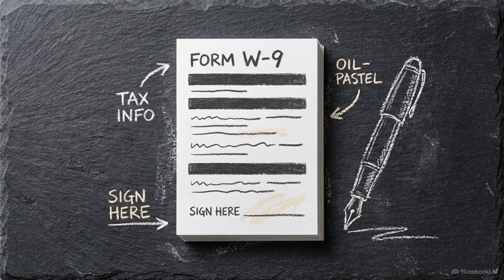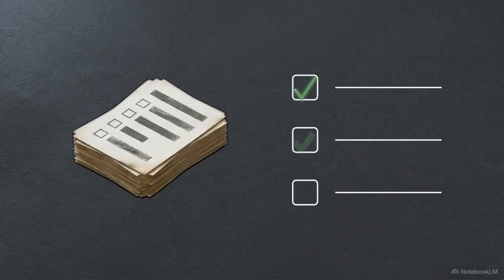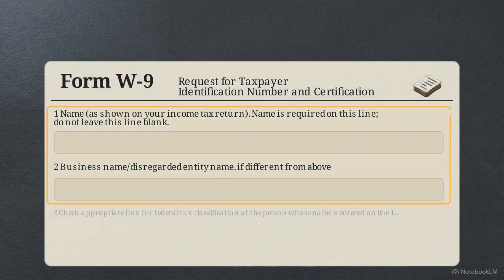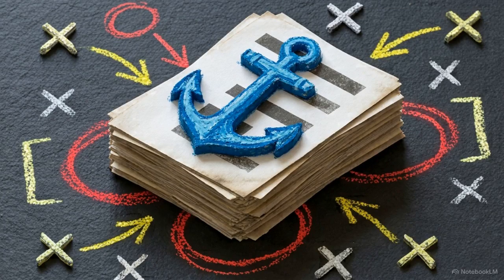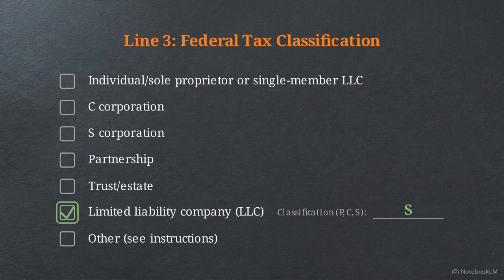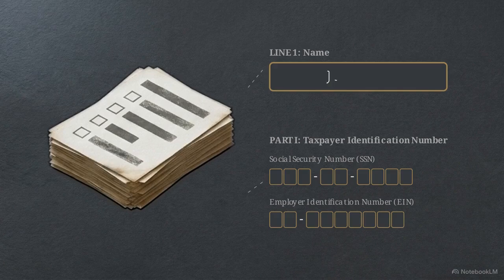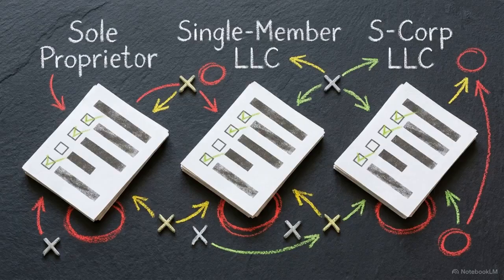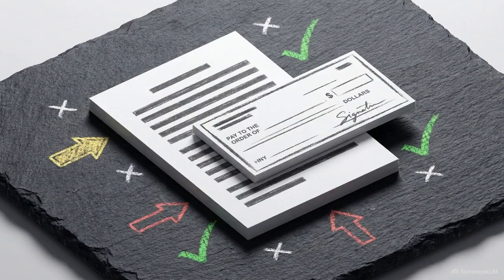The W-9 Minefield: A Guide to IRS Entity Traps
Are you a small business owner confused by IRS Form W-9? You are not alone! In **"The W-9 Minefield: A Guide to IRS Entity Traps,"** we break down the most common mistakes Limited Liability Companies (LLCs) make and how to fix them before tax time.

In this video, we cover:

*   **The Disregarded Entity Trap:** By default, the IRS considers a single-member LLC to be a "disregarded entity". Find out why you must put your **individual personal name on Line 1**, and save your LLC's name for Line 2.
*   **S-Corp & C-Corp Elections:** Did your LLC elect corporate tax treatment? Do not check the standalone S-Corp or C-Corp boxes! We explain why you must **check the "Limited Liability Company" box and enter "S" or "C"** instead.
*   **Holding & Subsidiary Companies:** We break down the flow-through structure where a subsidiary "Child" LLC must put its "Parent" LLC's name on Line 1.
*   **The Privacy Debate (SSN vs. EIN):** The IRS instructions suggest using your personal Social Security Number for a disregarded entity, but we explain why many professionals recommend using the **LLC's EIN to protect yourself from identity theft**.
*   **The 24% Penalty:** What happens if you get your classification or taxpayer identification number wrong? We explain the dangers of **backup withholding**, where a paying company might be forced to withhold 24% of your payments and send it directly to the IRS.

**Protect your privacy and keep 100% of your earnings** by getting your tax classifications right the first time!